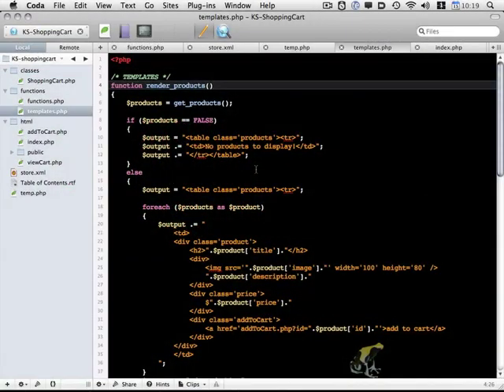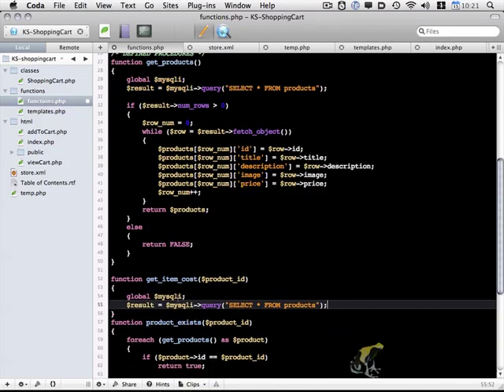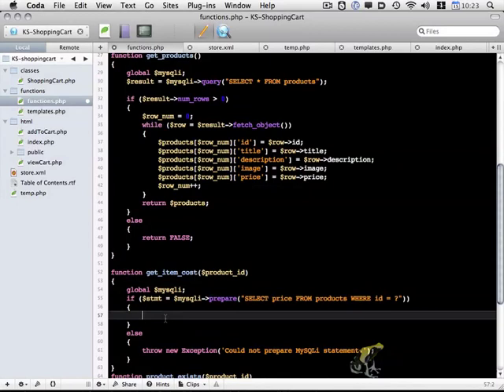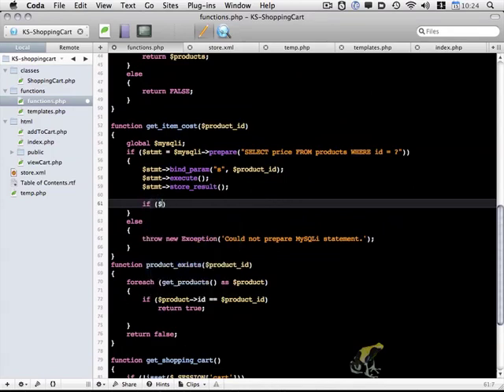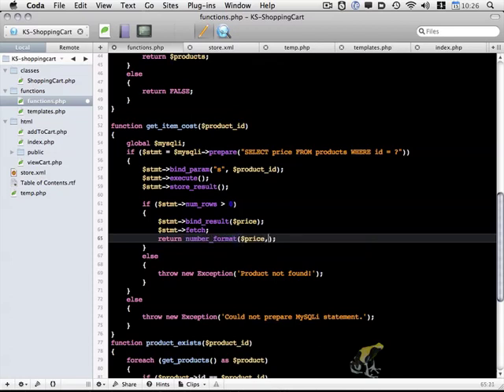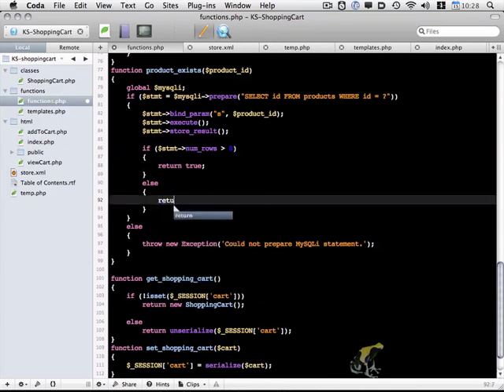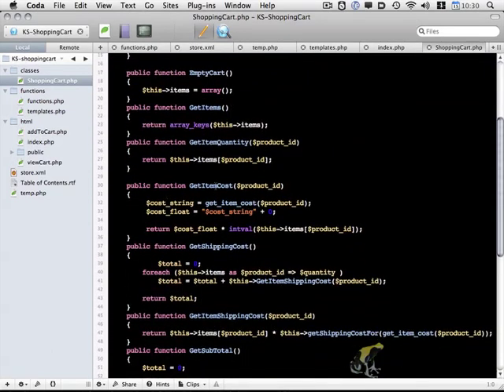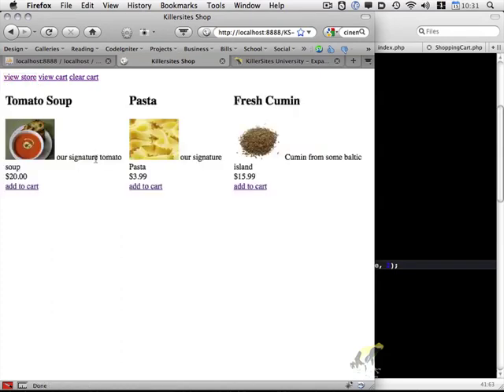03 MySql Part 3